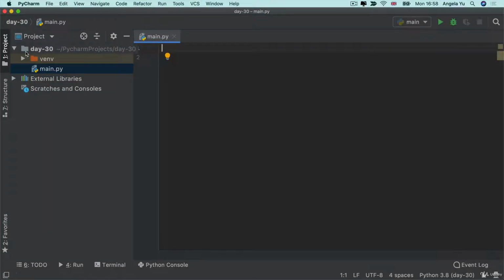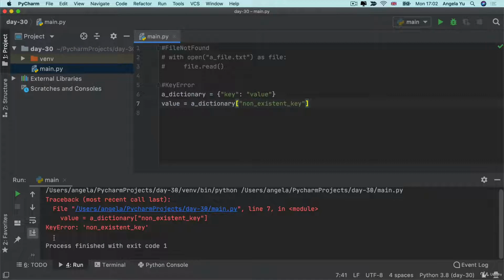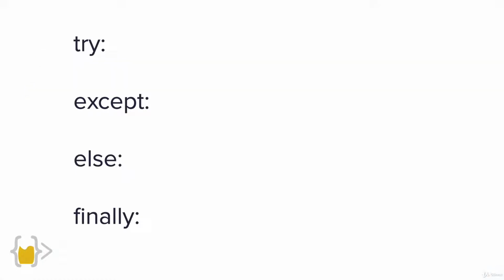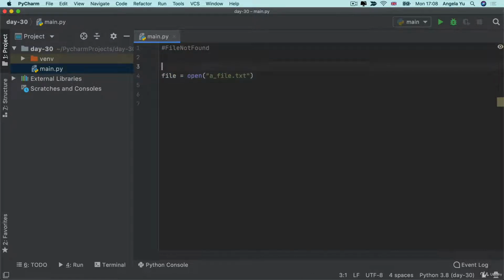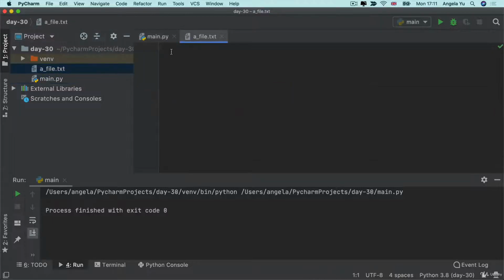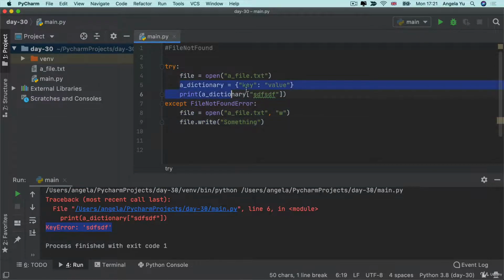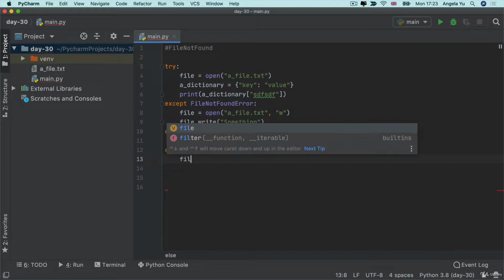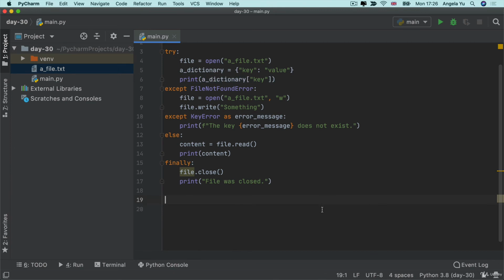Catching Exceptions_The try catch except finally Pattern | The Complete Python Pro Bootcamp for 2022